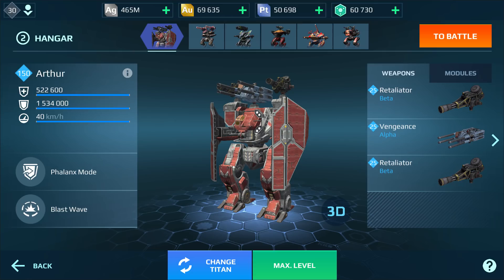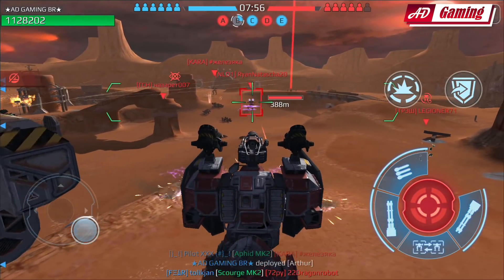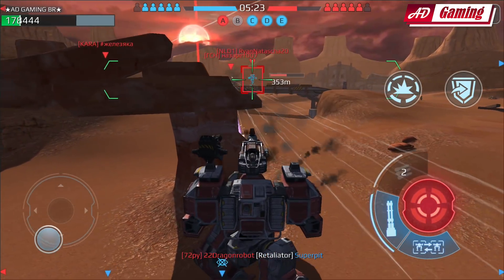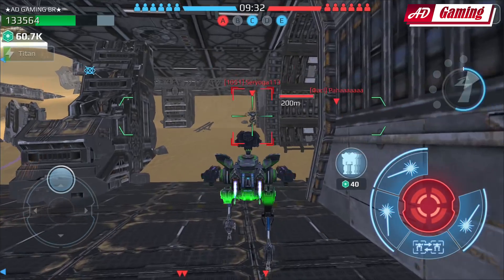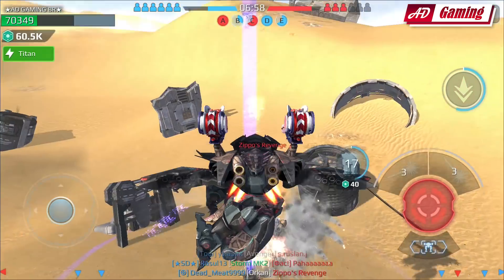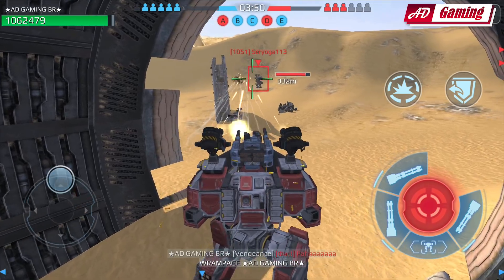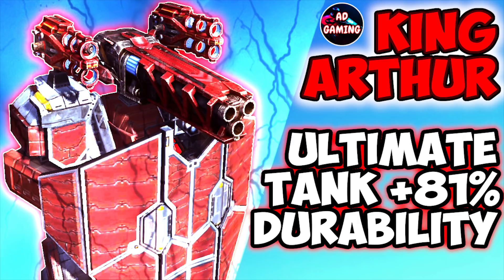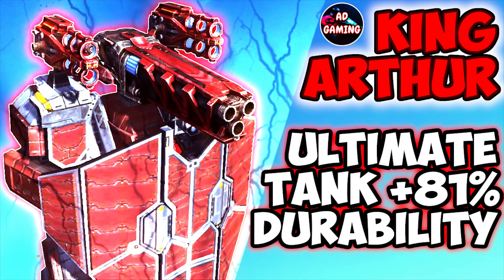The ULTIMATE TANK - Maxed ARTHUR With Maxed MODULES +81% HP - War Robots Maxed Gameplay WR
War Robots gameplay showcasing the new titan modules  antimatter reactor and plated armor kit at max level using the ARTHUR titan enjoy :)

FTC/COPPA ADVISORY - All content on this channel is for teen (13+ years of age)
and adult audiences.

Patrons: LONEspanker
Robin The Slave

Channel Members:
The_beast_is_ furios
Ingihan Mamut
THΣ WIZAЯÐ
 一ϻσƈʂᴧマ一

Original contents belongs to original creators War Robots is a game by Pixonic LLC